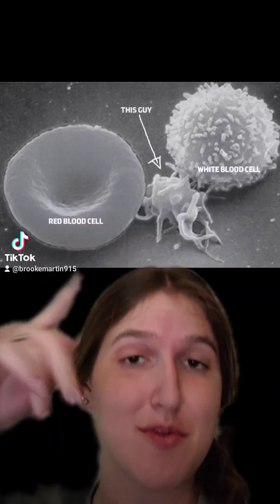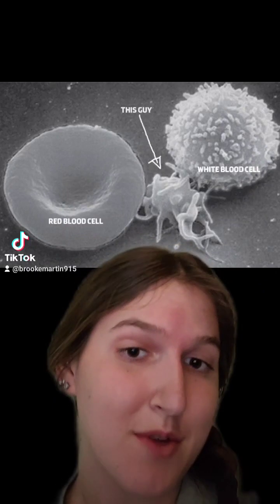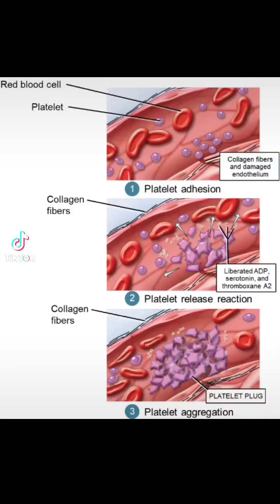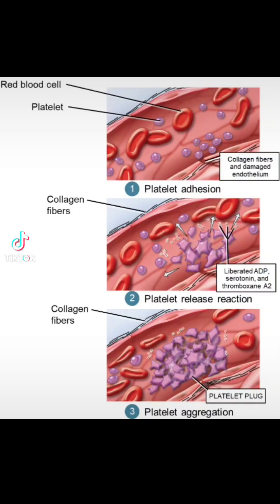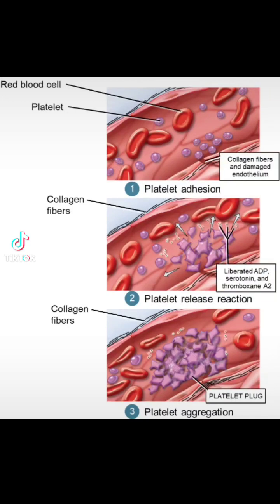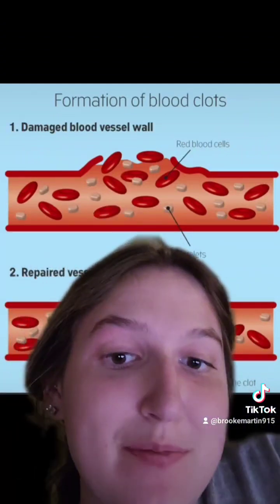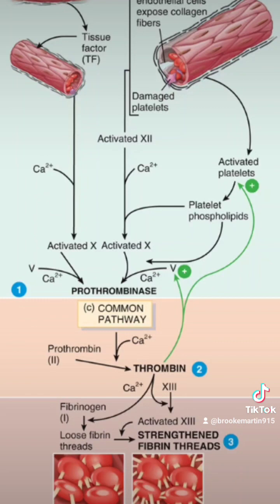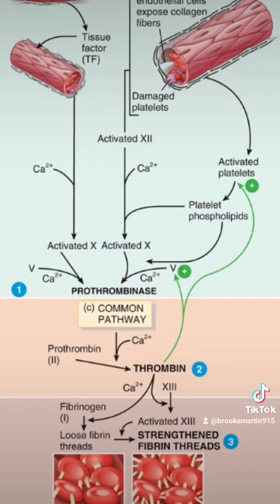Blood Clots BIOL 111 Sp 23 UofS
Brooke martin